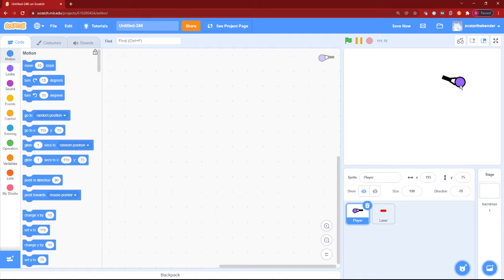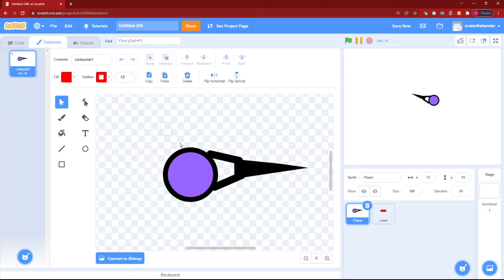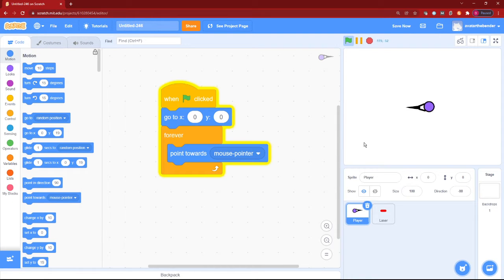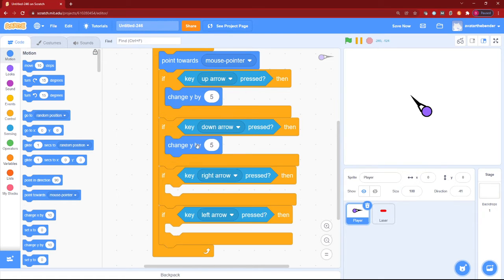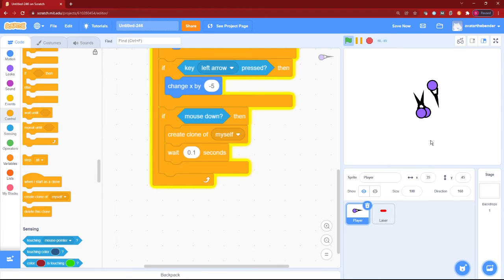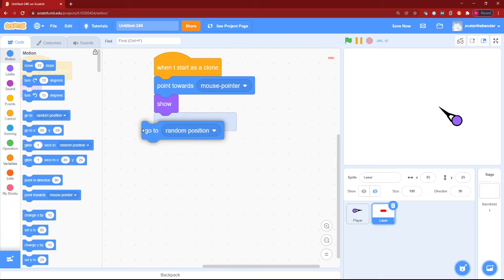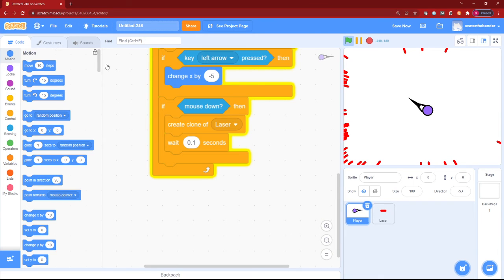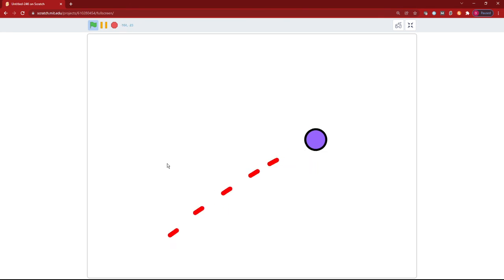How to make your player shoot in scratch in the easiest way! Scratch Tutorials! Dipansh Video Time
Welcome to Dipansh Video Time!
In this video I am going to be showing you how you can make your player shoot in scratch!
Believe me or not in the easiest way!
Hope you like this channel and this video!
Happy Learning!